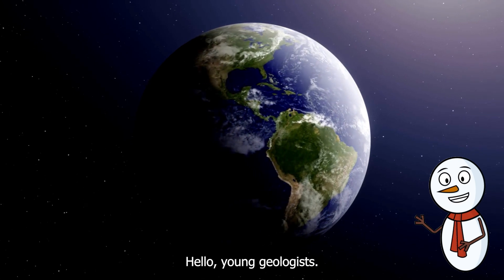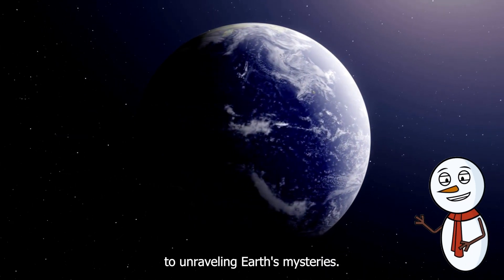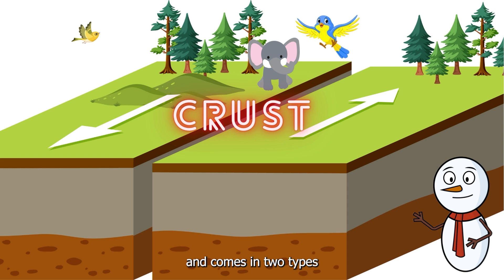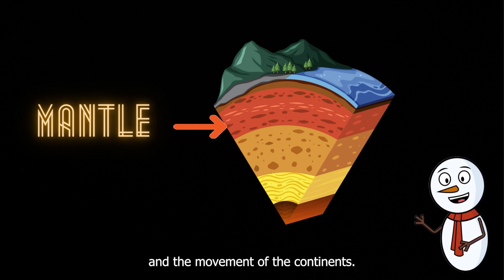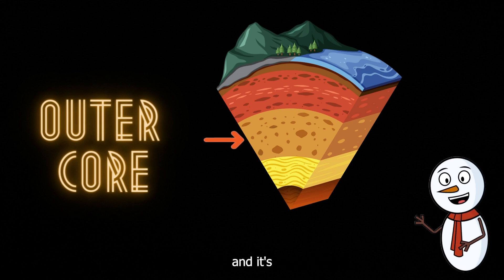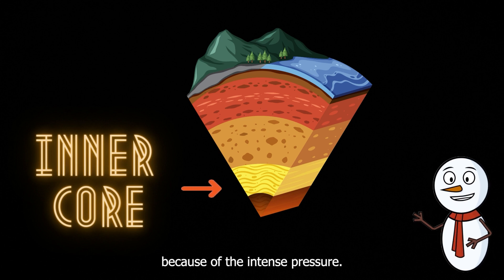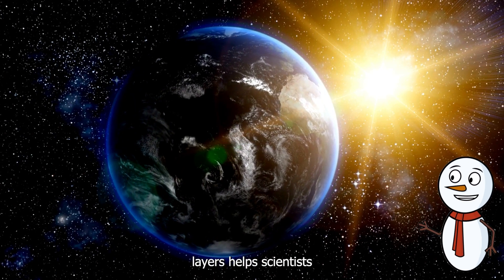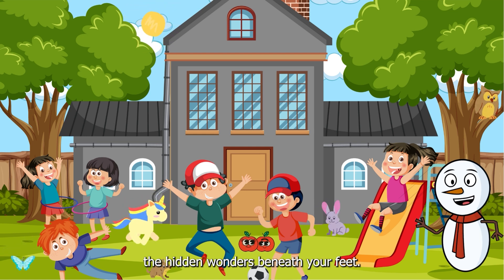Layers of the earth | Geography for kids | Kids Videos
In this educational video, we take young explorers on a captivating journey into the depths of our planet with "Layers of the Earth for Kids." Join us as we uncover the mysteries of the Earth's structure and showcase its different layers - from the solid outer crust to the molten core at the center. Through engaging animations, fun facts, and interactive learning, children will gain a comprehensive understanding of the Earth's composition and how it impacts our daily lives. Whether they are budding geologists or simply curious minds, this video is perfect for kids of all ages to deepen their knowledge of our incredible planet.